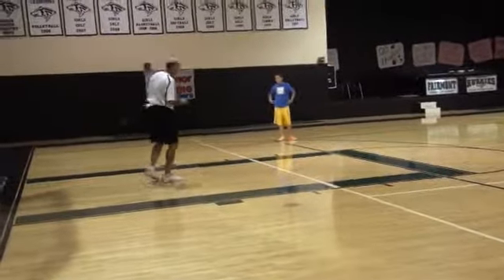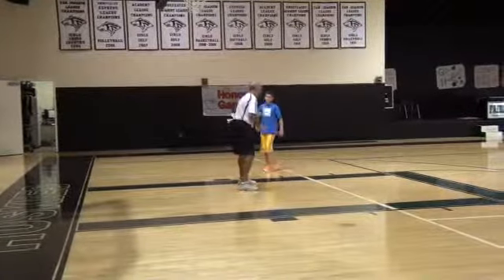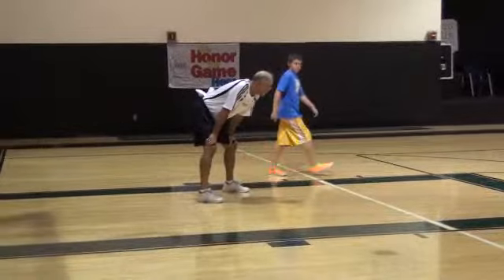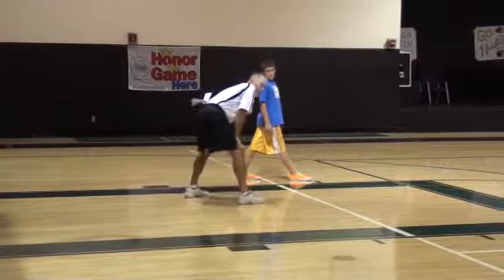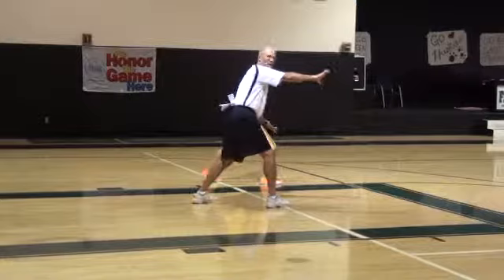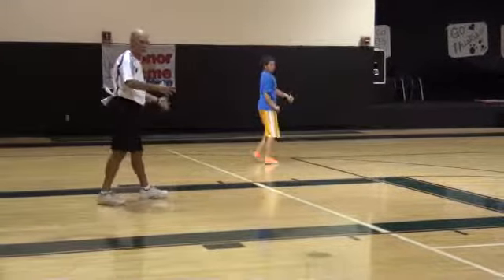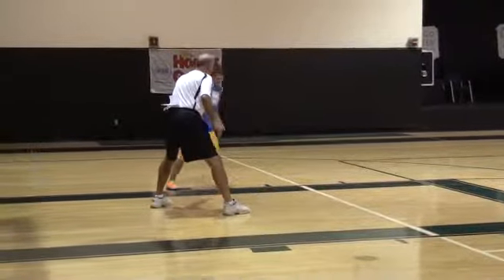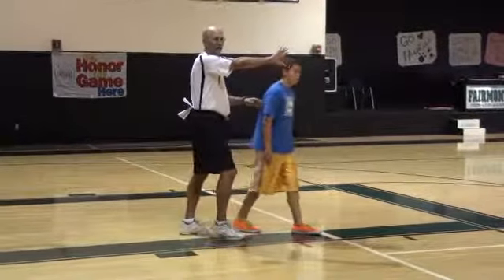Help side D Drill Coach Coombs